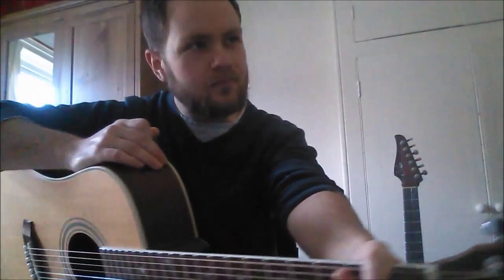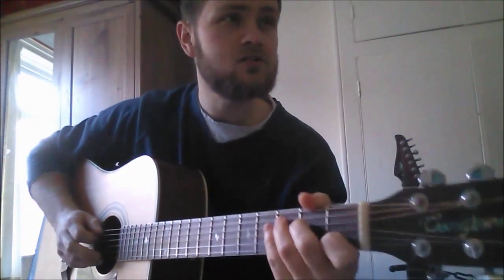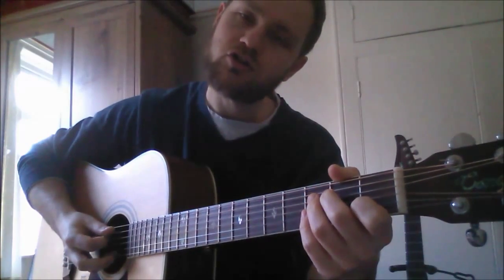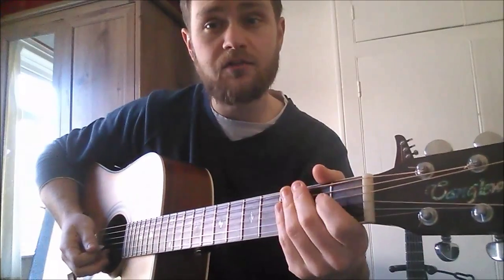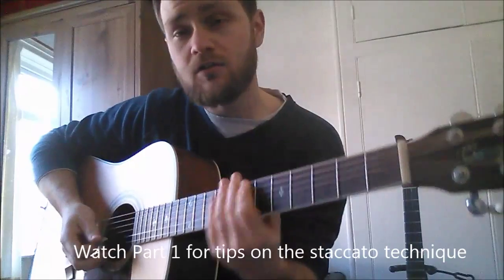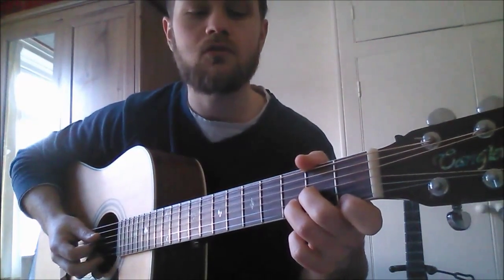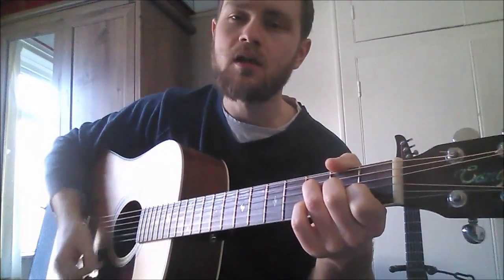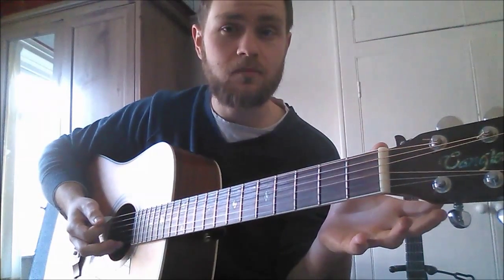Oasis - The Importance of Being Idle (Part 2 - Verse & Chorus) Guitar lesson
Hi all

Here's part 2 featuring the main song parts.

A few bookmarks, skip to:
1.44 for verse practipse tips
7:14 for chorus tips

Steve